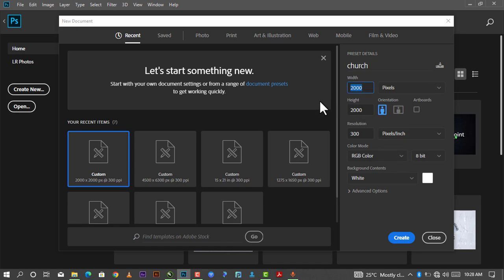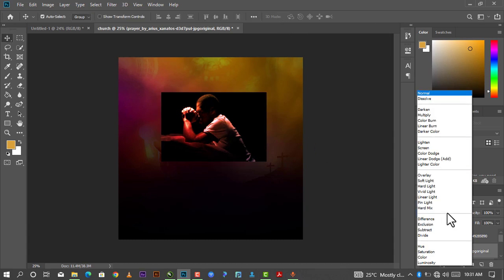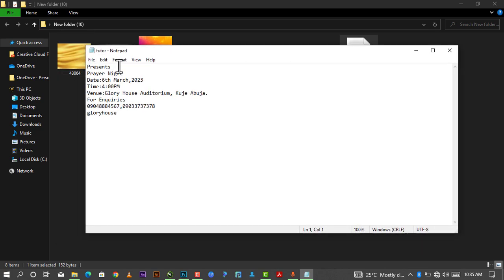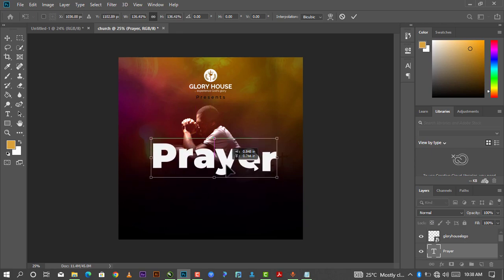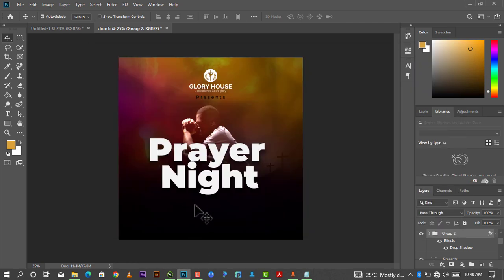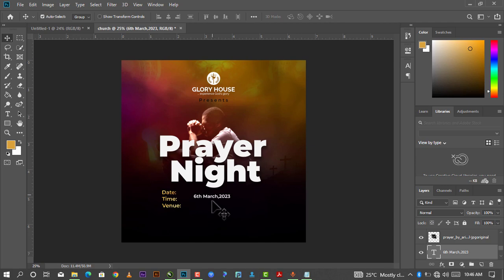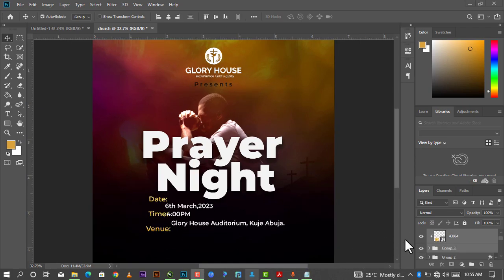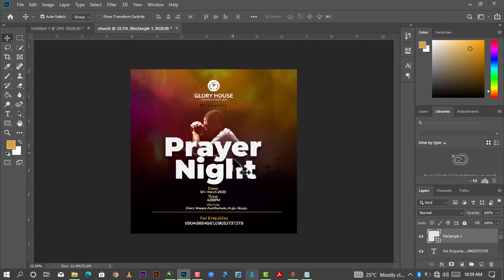How To Design A Simple Church Flyer In Photoshop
In this video, you have or will be learning how to design a simple church program flyer.